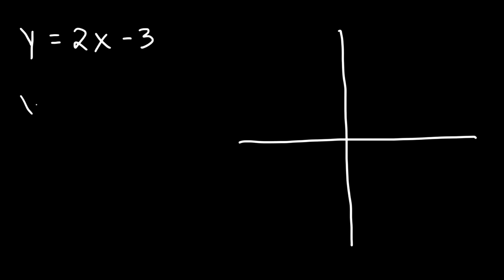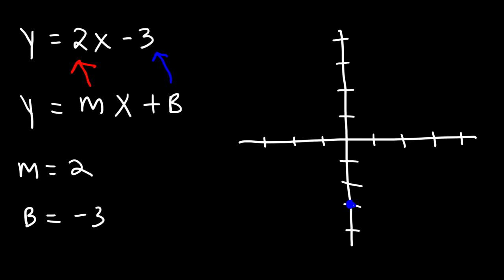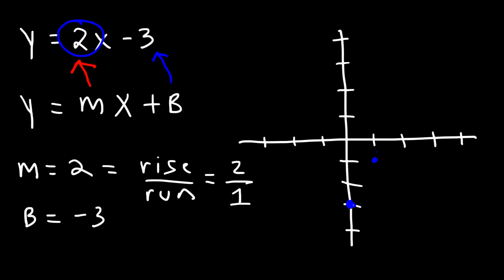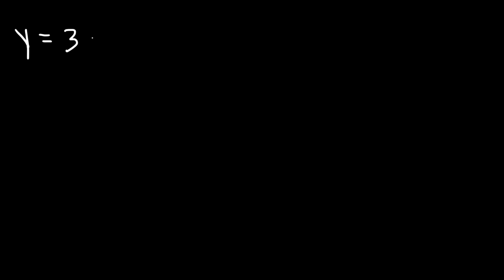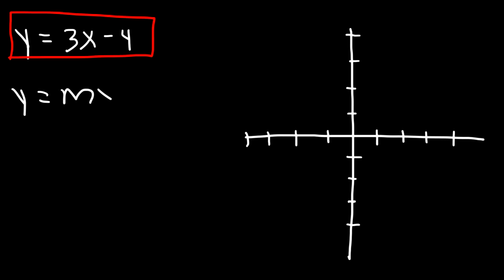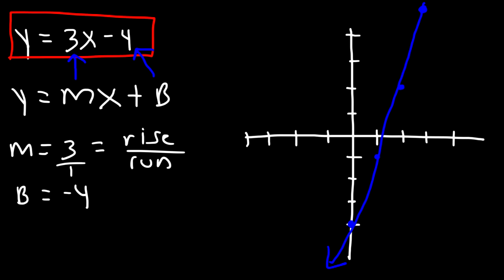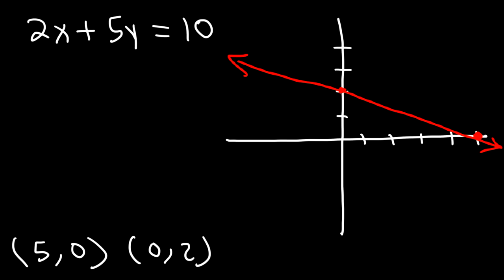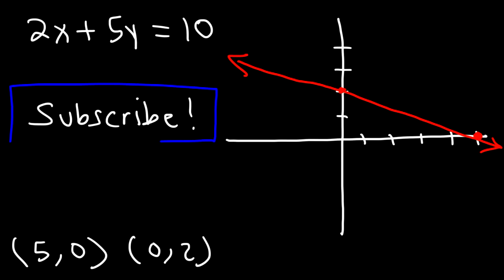How To Graph Linear Equations In Slope Intercept Form and Standard Form - Algebra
This algebra video tutorial explains how to graph linear equations.  Here are some other useful resources: